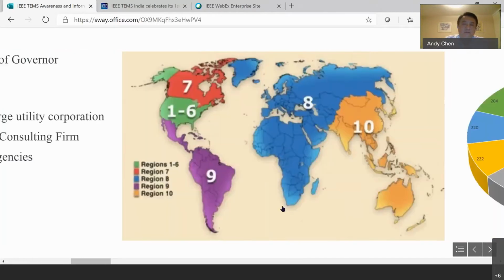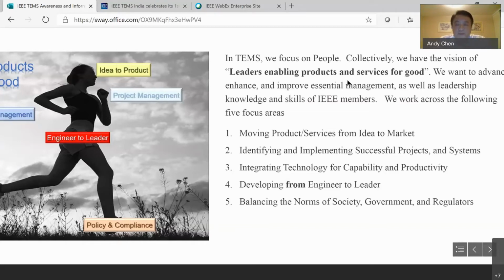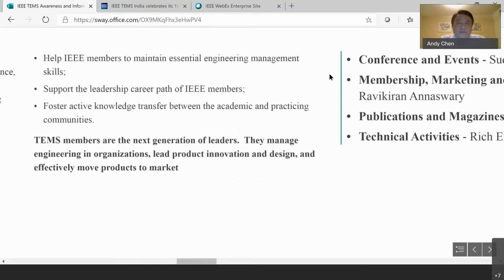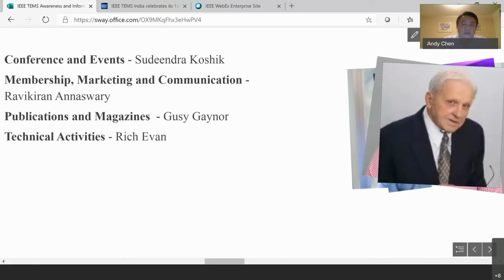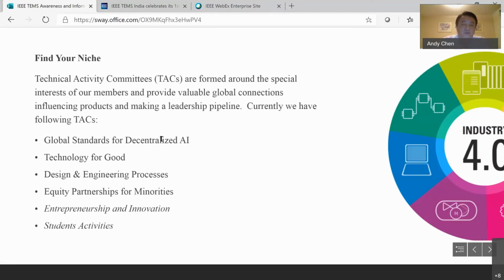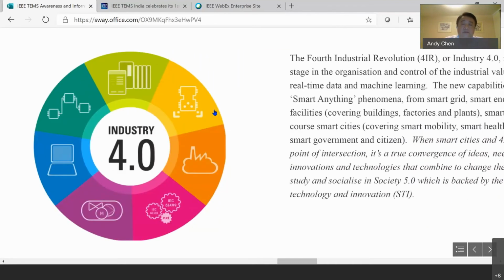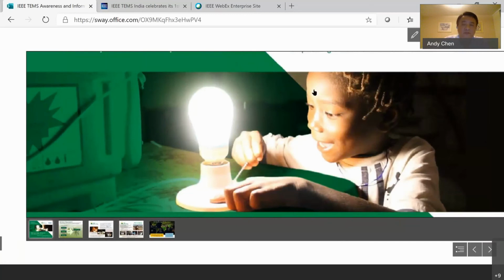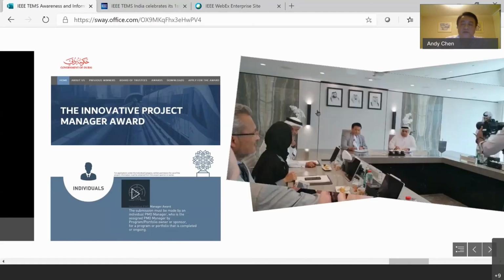Andy Chen talks - IEEE TEMS and unique value for your career during IEEE AIM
Andy Chen talks about IEEE TEMS and unique value for your career during IEEE AIM, a virtual event organized by Young Professionals affinity group & IEEE Gujarat section in partnership with IEEE Technology Management and Engineering Society.